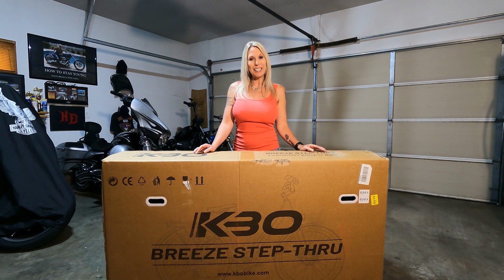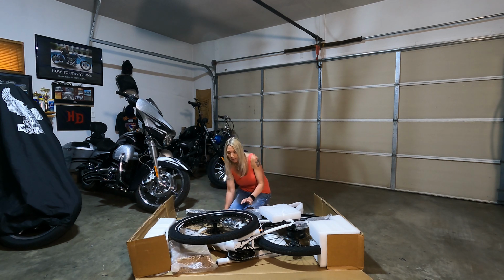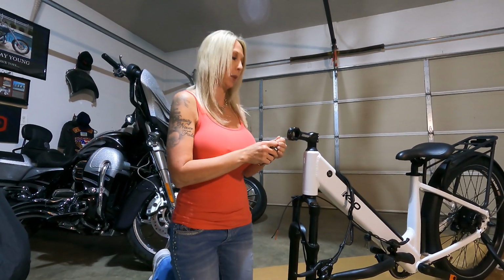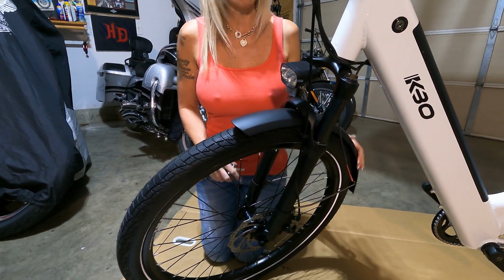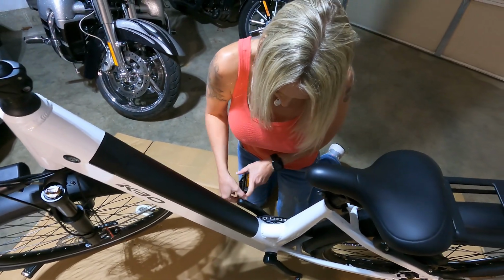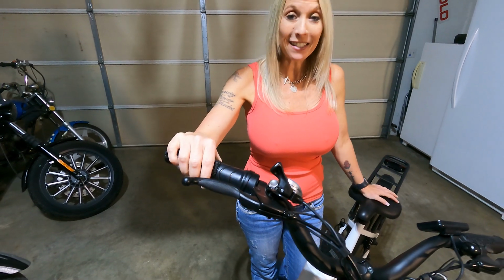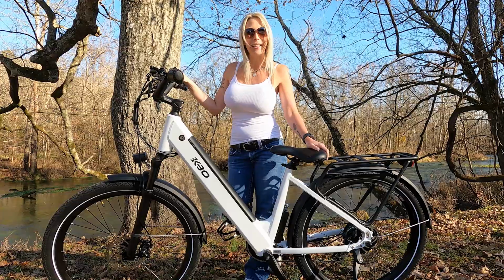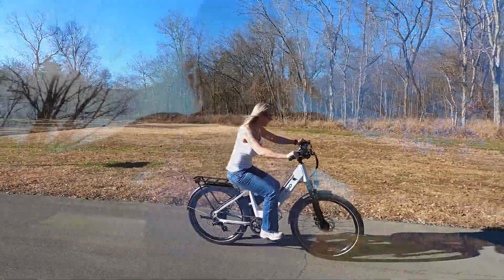KBOBIKE.com Electric Bike unboxing assembly and ride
KBO (KBOBIKE.COM)
Commuter Electric Bike KBO Breeze Step-Thru was used in this video.
KBO is having a Black Friday Sale
It will be ended on Nov, 30, but still available now.
$150 OFF for 1 Bike (Limited)  CODE: BFCM150
$300 OFF for 2 Bikes: automatically deducted while checking out

The bike is great to ride. It's a different feeling when you pedal and the motor kicks in.
Great bike at a reasonable price. Solid and well built.

Core values of the bike in the video:
- long-range output Battery life is one of the biggest advantages of a KBO bike, rated for 900 full charge cycles. 768Wh capacity battery gives you up to 55 miles of riding on a single charge.
-  Sustained 500W brushless geared hub motor that will allow you to ride freely through the city blocks, light trails, and dirt roads just like the breeze. There're no obstacles to a steep hill and you can enjoy it on your energized outing journey just like the breeze.

Some components:
-48V 16Ah Samsung lithium-ion battery
-27.5"*2.4" Panasonic Tires
The tires are made of high-quality materials that are resistant towards punctures from sharp materials. It is a bit wider than common tires, which makes your commuting journey more steady and smooth.
- Powerful Sustained 500W Brushless Geared Hub Motor
Sustained 500W brushless geared hub motor that will allow you to ride freely through the city blocks, light trails, and dirt roads just like the breeze. There're no obstacles to a steep hill and you can enjoy it on your energized outing journey.
- Mechanical Disc Brakes
The sensitive brake system with the front and rear 180mm disc rotors can provide sufficient braking force even in the harshest conditions.
- Shimano 7-speed shift system
-In Frame and Removable 48V, 16Ah Lithium-ion Battery with Samsung/LG Cells
- Quick & Smart 48V 3 Amp Charger
It only takes 5 hours to fully charge the battery, which greatly shortens the time between riding to keep up with the rapid pace of your commuting demands.
- LCD Backlight Display
The display provides you with a variety of information to monitor your riding necessities.
- Full Fenders
The aluminum alloy full fenders are super durable and protect you from water and mud.
- Kickstand
The heavy-duty kickstand is made of aluminum alloy, which is rust resistant, strong and durable.
- Well-built Saddle
This bike seat is a sturdy and comfortable saddle that reduces the feeling of bumps while riding on the road. You could move the saddle up and down as well as back and forth to make adjustments to fit your comfort.
- Front Suspension Fork
The aluminum alloy front suspension fork has 80mm of travel, preload adjustment, and lockout. It has a good damping effect to reduce the feeling of bumps when riding on rough roads.
- Twist Throttle on the Right Handlebar
Gently twist the throttle on your right hand to accelerate.
- Integrated Brake Rear Light
The rear light is an integrated brake light. The rear brake light will light up when you brake during your ride.
-48V LED Headlight
Press and hold the "+" button for 3 seconds to switch on the light. This feature makes riding at night safer, allowing vehicles to see you.

Total Payload Capacity
300 lbs
Recommended Rider Heights
5'2" ~ 6'3"
Weight
62lbs
Pedal Assist
0~5 level